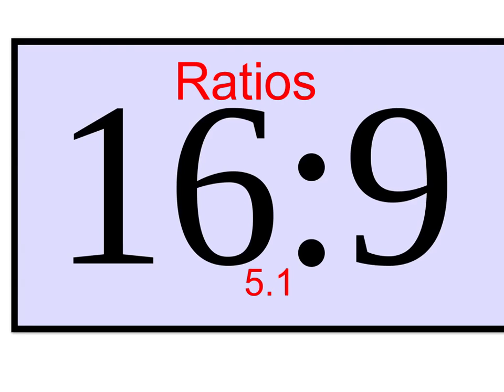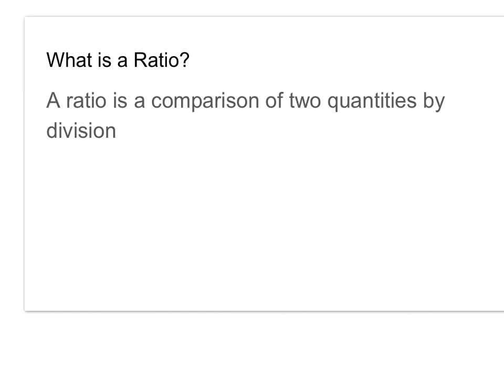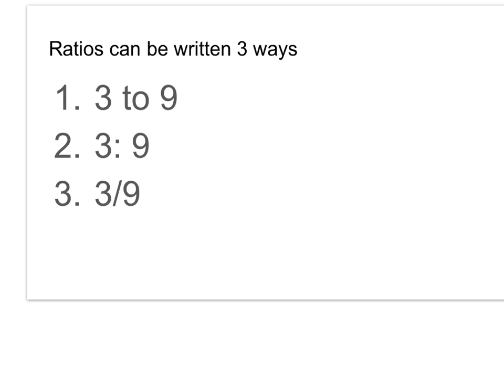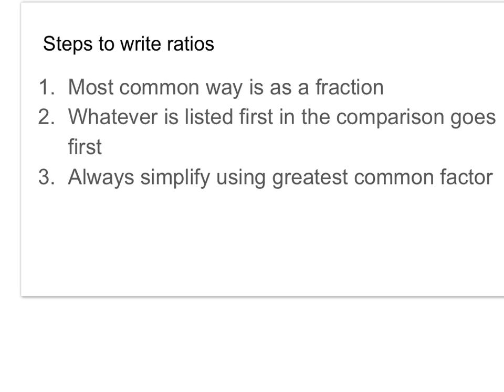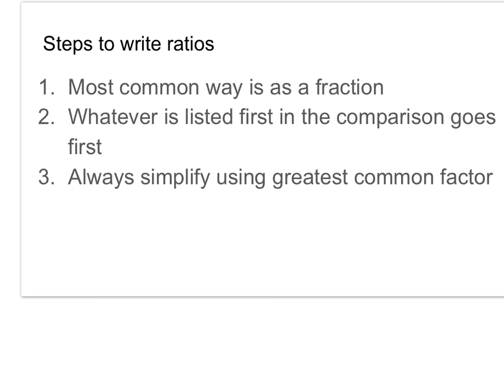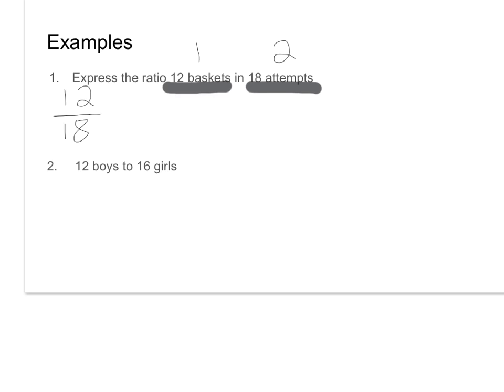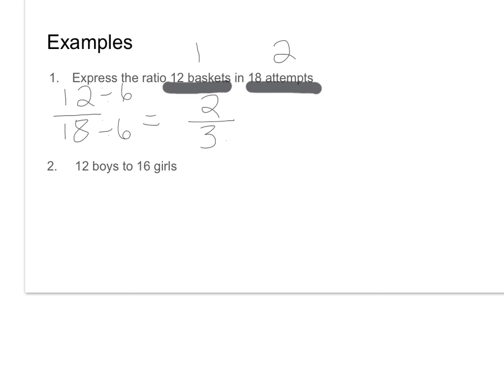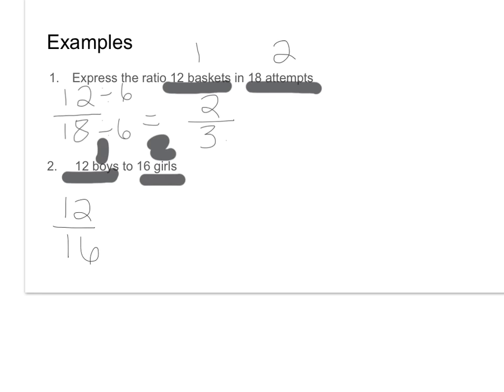7th grade 5-1 ratios